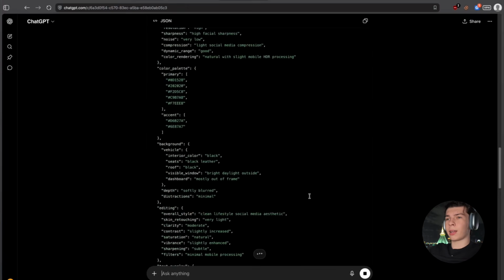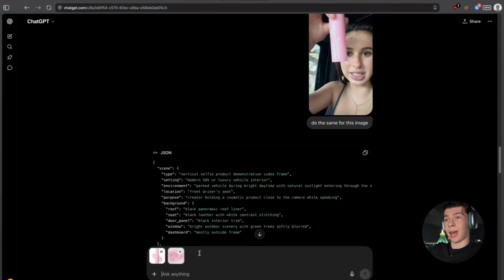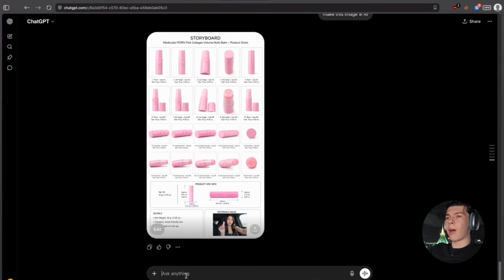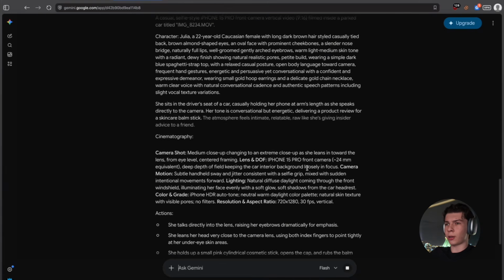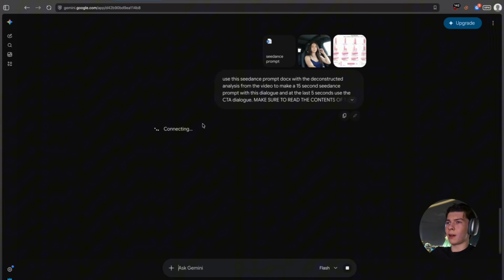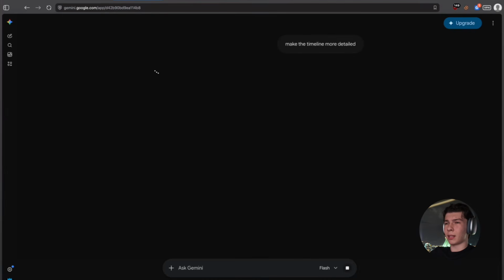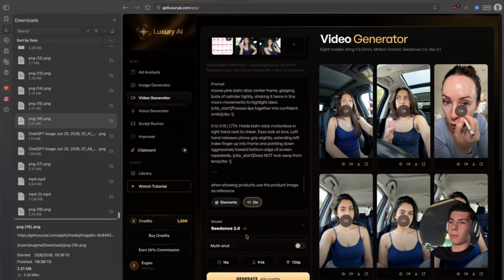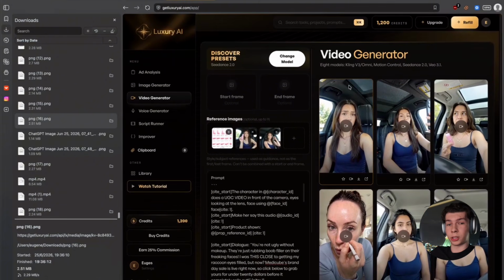Easiest Workflow To Make Realistic AI UGC In Under 7 Minutes!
In this video, I'll show you the easiest workflow to make realistic AI UGC in under 7 minutes using Seedance 2.0.

You'll learn how to turn a single image into a realistic talking video with high character consistency, making it easy to create more ad creatives, test more angles, and scale your content faster.

Here is the google doc in the video as promised  👉

Luxury AI is a AI video generator made for Ecom to generate realistic UGC, Podcast ads, claymation, anything your imagination wants to create with no limits

Anything your heart desire to make you can do it all in Luxury AI, Join the free discord community with over 4,000 users!